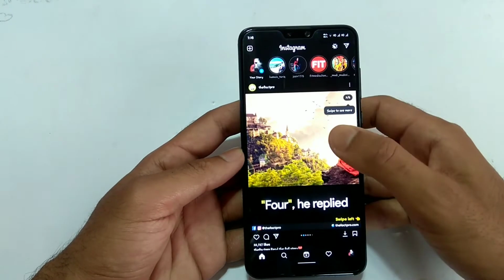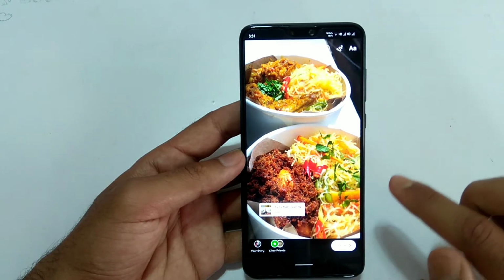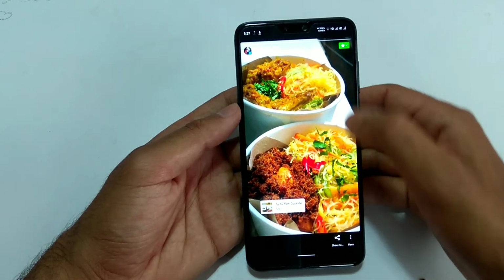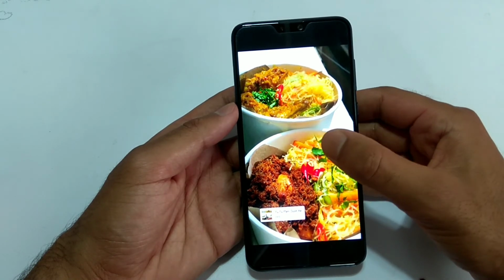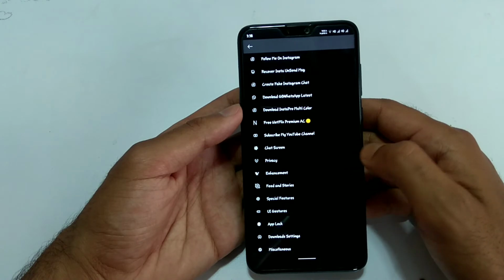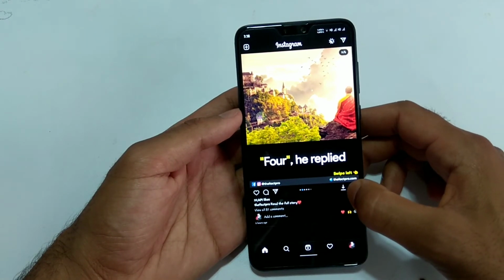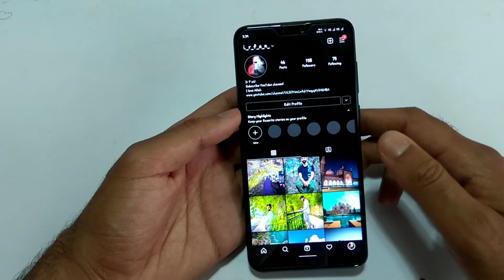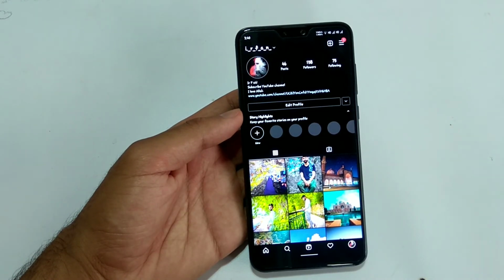Instapro v8.40 updated | Amazing features added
⚡Our content
➡️Hello guys our content is Related to science and technology and from this channel we will provide you a videos related to ,
Custom roms, Android related issues, Photography tips, photoediting, Lightroom tutorials, Unboxing, Android tricks,Mod apps,etc.
⚡Personal Instagram @i._r_f_a_n_